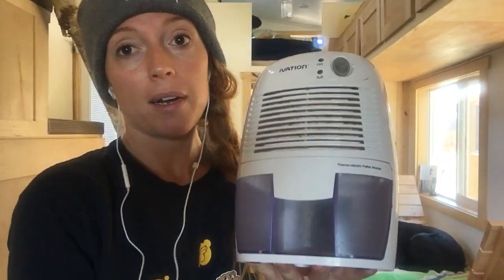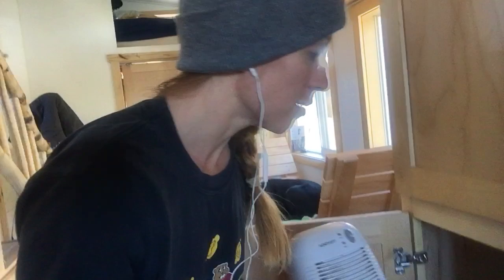Tiny house winterizing